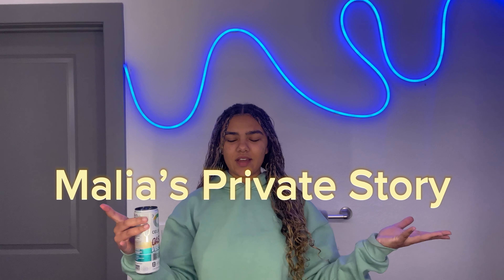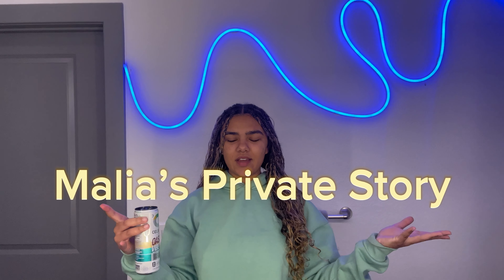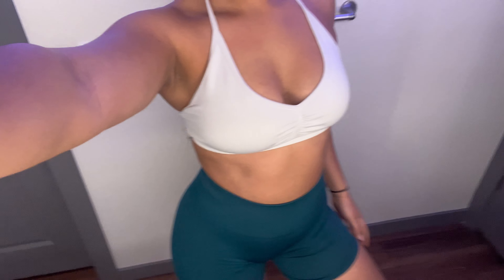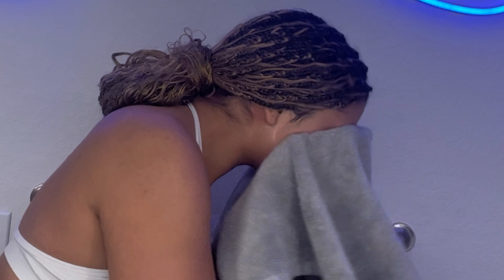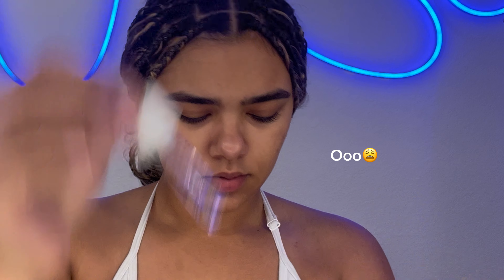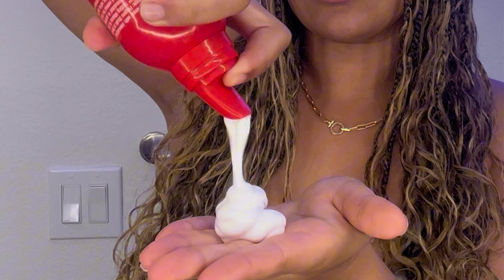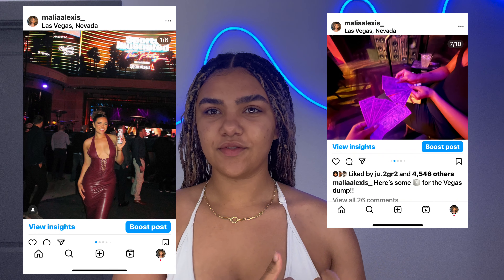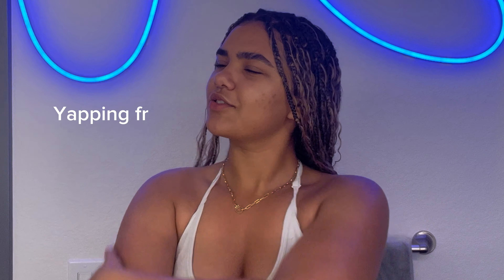Grwm for the gym while we chit-chat like we are on Facetime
I'm backkkkk!

Hey it's Malia and welcome to my private story.  Let's chit-chat like we are on Facetime and catch up on life while I get ready for the gym!